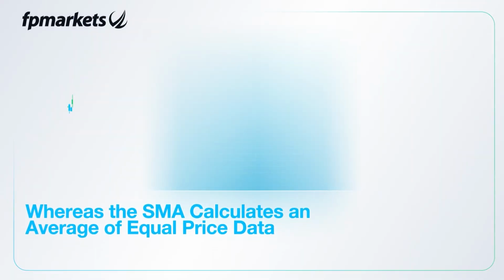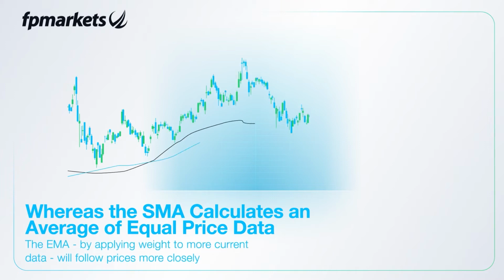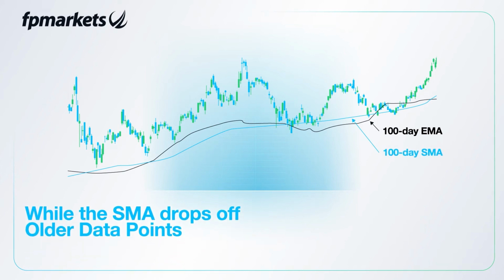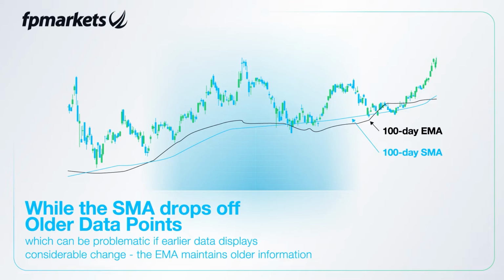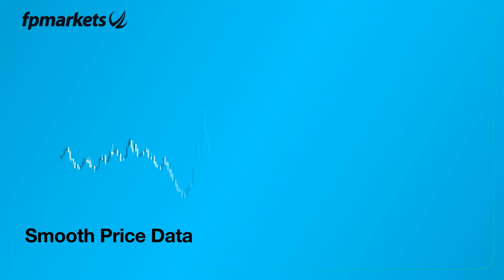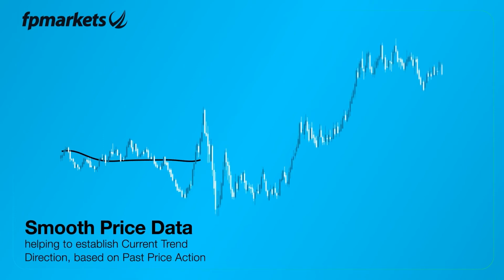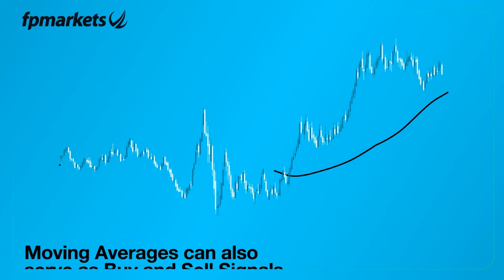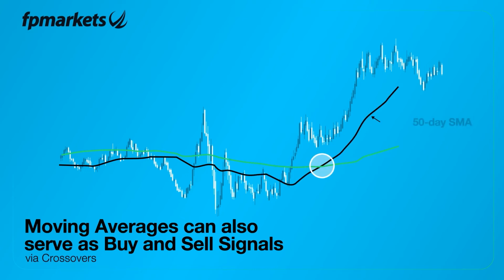Moving Averages Explained | FP Markets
Moving averages, or MAs, are one of the oldest tools used in technical analysis, and represent essential elements for many other technical indicators, such as Bollinger Bands and the MACD.

A moving average is formed in the shape of a constant period average, usually fashioned by closing prices. Though calculation can also be based off highs and lows, for example, as long as data points are consistent throughout the calculation.

MAs do a superb job in toning down price fluctuations—smoothing data—and making it easier to view underlying trends.

You’ll, therefore, find many trend following methodologies adopt moving averages.

The most common moving average is the Simple Moving Average, or SMA, a calculation that applies equal weight to each observation.

The SMA is calculated by dividing the sum of a set of prices by the total number of price points found in the series.

So, really, a moving average is just one value representing an average of previous data points.

For example, a 10-day SMA is one number highlighting the average of previous price points for the past 10 days.

Assuming 105, 115 and 90 are the three previous daily closing prices of a security, the total of the three values is 310.

To calculate the Average price of these three values, we simply divide 310 by 3 to give 103 rounded.

It’s important to note that each day’s calculation involves adding the most recent day’s price close and dropping the earliest day’s data.

In some circumstances, though, recent price data may command more attention than previous price values.

Fortunately, we have the option of applying more weight in favour of recent observations, consequently reducing the lag time seen in the SMA.

A weighted moving average, like the exponential moving average, or EMA, does just that.

Whereas the SMA calculates an average of equal price data, the EMA—by applying weight to more current data—will follow prices more closely.

Another important point to bear in mind is while the SMA drops off older data points—which can be problematic if earlier data displays considerable change—the EMA maintains older information.

As for the EMA calculation, we must remember we want more weight on recent data.

Guided by the formula on screen, the current weight represents the weight for the current day’s data. Assuming a 10-day EMA, and assuming we want a weight on the recent price point twice as great as we would have in an SMA, we simply divide 2 by the number of days in the moving average and add 1. So in this case it’s 2 divided by 11, which gives 18.18 percent or .1818.

We then multiply this by the closing price on day 11, which in this example is 1.17515, which equates to approximately 0.2137.

The MA weight, on the other hand, is what’s left over after doubling the weight on the recent price point, so 100 – 18.18 gives 81.82 percent, or .8182.

We finally multiply this value by the previous day’s EMA value which is 1.17439 to get 0.9609, and then add 0.2137 to 0.9609 to give an approximate 10 day EMA value of 1.1746 on day 11.

I understand this is a mouthful; fortunately, though, most charting packages calculate moving averages for you.

The primary function of all moving averages is to smooth price data, helping to establish current trend direction, based on past price action. Therefore, moving averages are always going to be lagging indicators.

Despite this, moving averages can also serve well as buy and sell signals via crossovers, as well as dynamic support and resistance levels when tested. Some traders also adopt mean reversion strategies based on moving averages.

It should be noted that lag times vary depending on the moving average length.

A 20-day moving average will track price movements more closely than say a 200-day moving average.

Longer calculations obviously take in more data points. The 200-day price average, for example, could be higher, while the short-term price average is lower. This will send shorter-term moving averages lower, while longer-term moving averages remain to the upside.

The length of the moving average used by traders will also depend on trading style.

Short-term traders, such as day traders, focus on lower period moving averages between 10 and 30. Swing traders – those interested in medium term trends – look more towards the 50-period moving average, and longer-term position traders are more driven towards the 100 and 200-period moving averages.